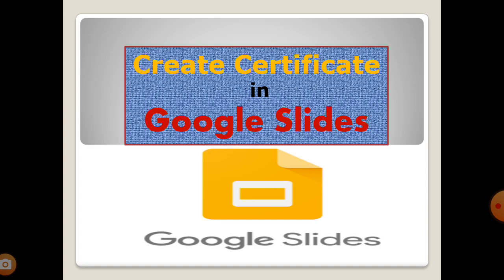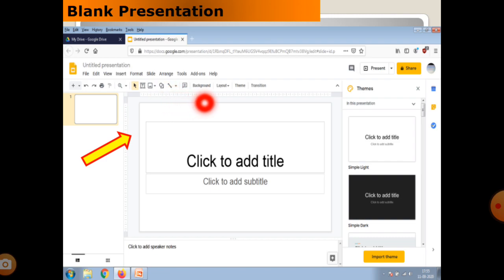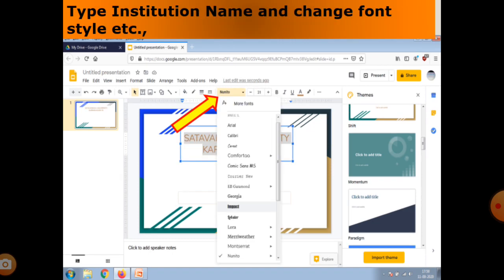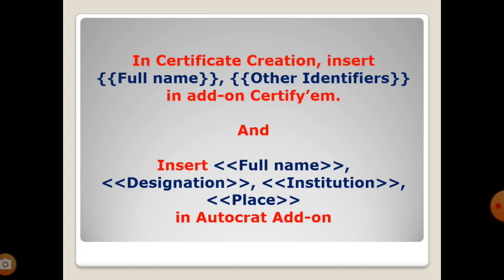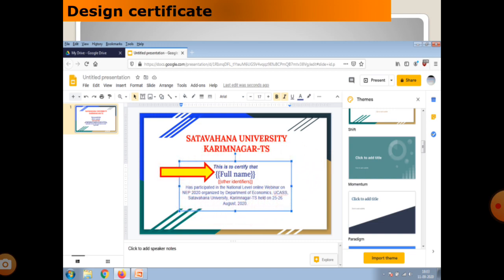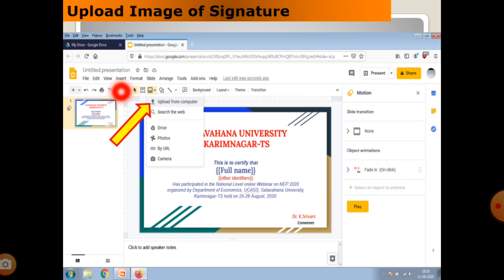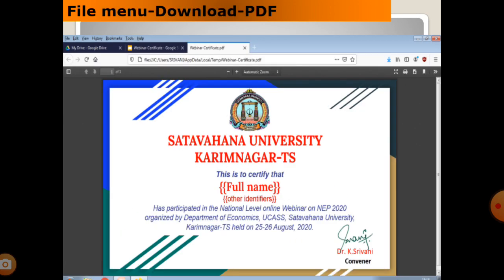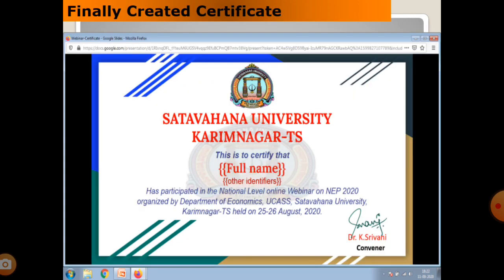Google slides: Certificate create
How to create certificate in google slides